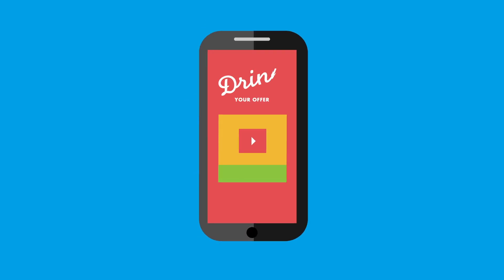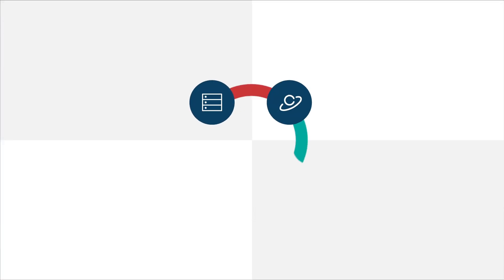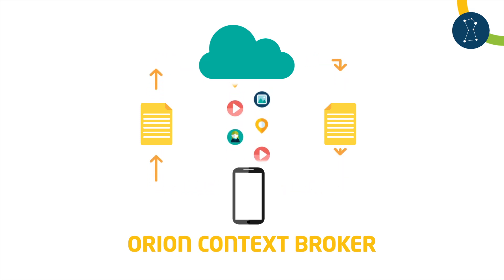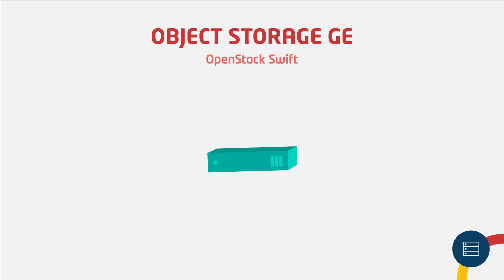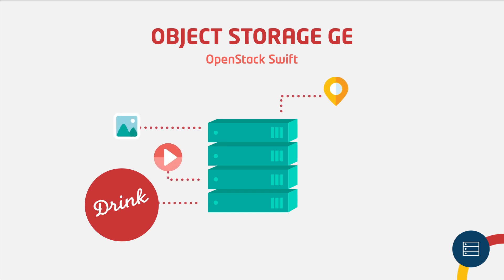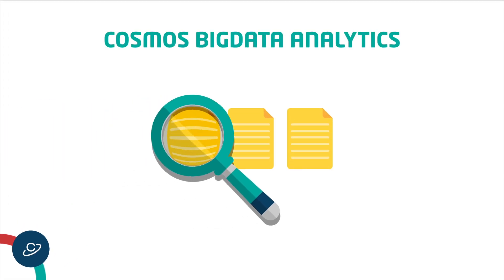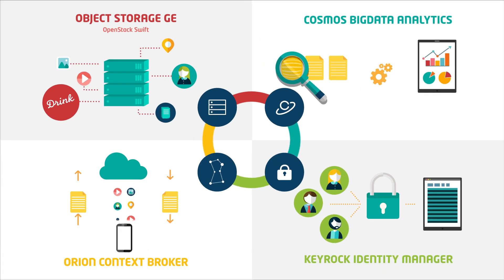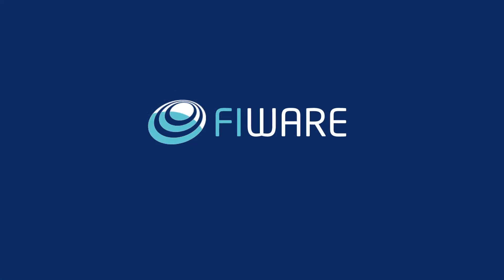Build an app like FoneSense with FIWARE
Learn  more about the use that the team of FoneSense has made of the different FIWARE Generic Enablers.